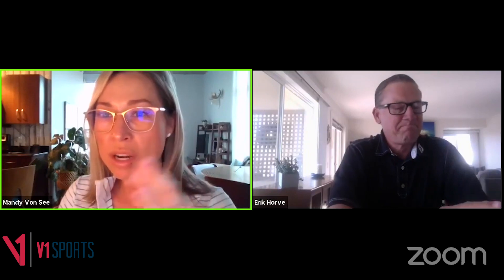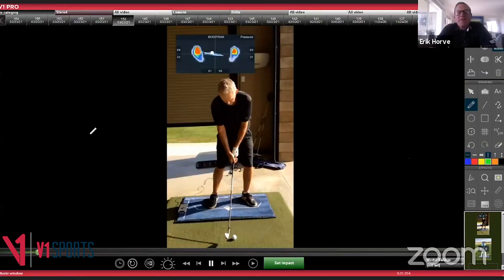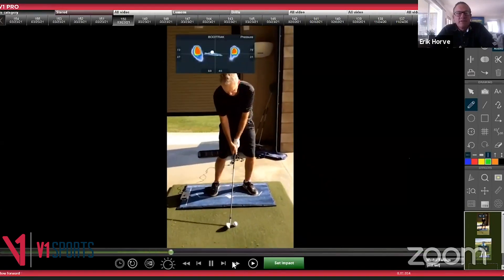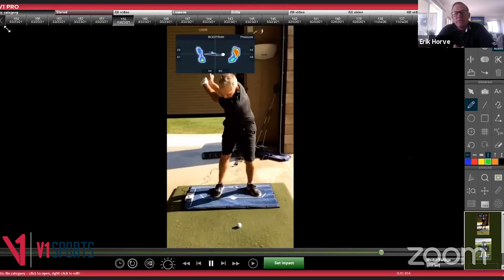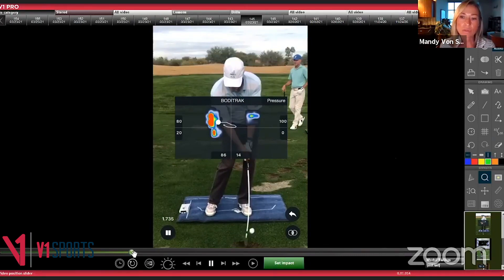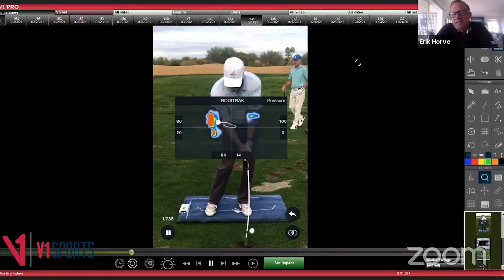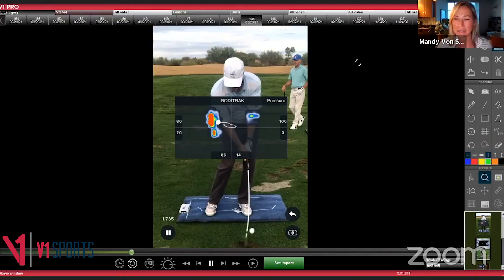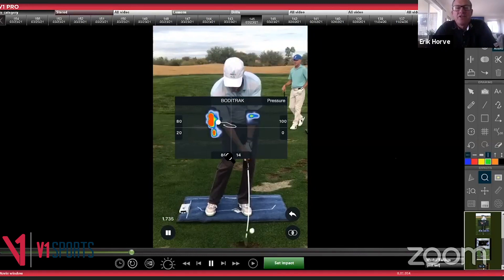Learn to use the Ground like these PGA Tour Winners/Power Trace Creates 125MPH Clubhead Speed! 👊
Coach Erik is the Guest on V1 Sports Tuesday Traces talking about these PGA Tour Winners Pressure Mapping Traces for Online Lessons.